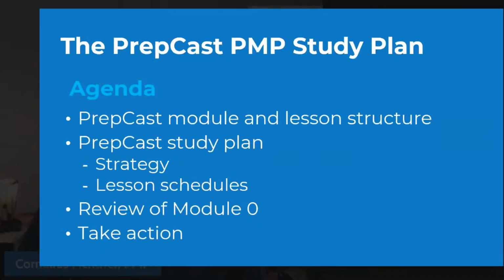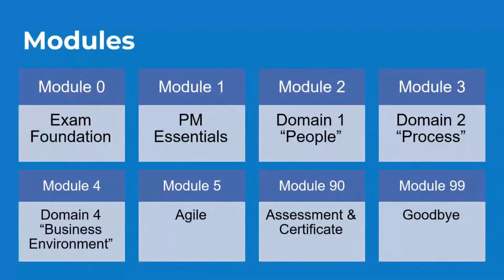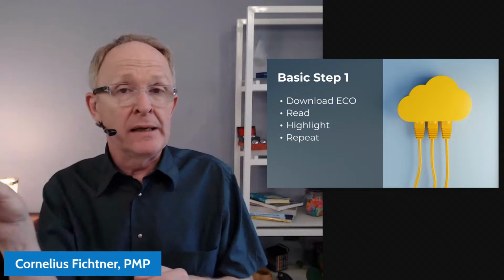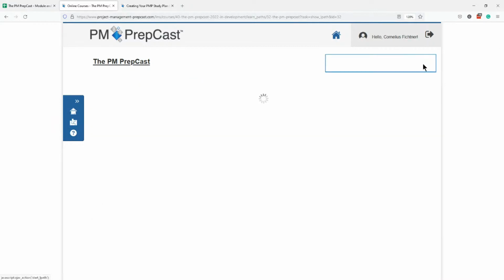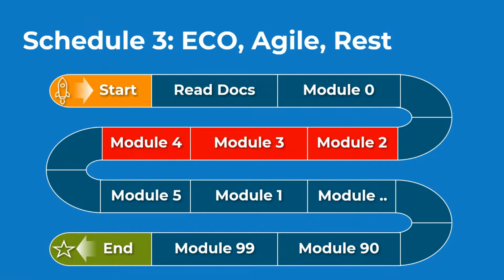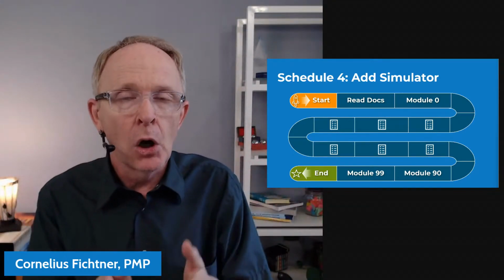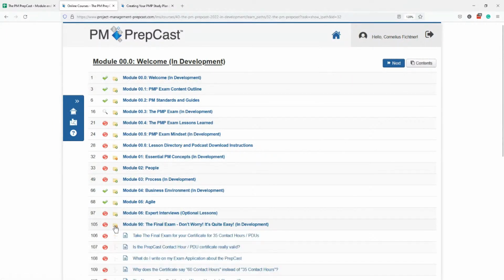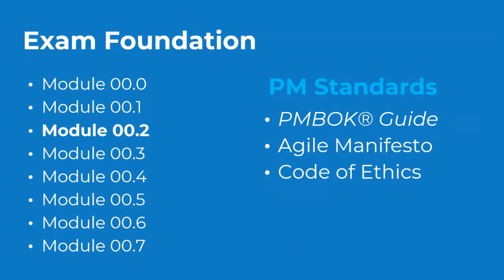PMP Study Plan for The PM PrepCast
Are you using The PM PrepCast PMP Exam Prep Training Course for your PMP exam prep? Would you like to follow a suggested PMP study plan using this video course? Then Join Cornelius Fichtner in this live webinar where we look at the following:

- The PM PrepCast module and lesson structure
- Three strategies for using The PM PrepCast for exam success
- The five study schedules you can follow in your PMP prep
- A review of all that you can find in PrepCast Module 0

At the end of this webinar, you will have a solid understanding of The PM PrepCast content and structure and you'll know what strategy and study schedule best fits your style so that you can define your own PMP Study Plan.

And as always, there will be time for questions. Be better prepared for your exam and get your questions about the PMP Exam answered, too.

You can learn more about the PMP certification and how you can prepare better for it by visiting The PM PrepCast website here:

Need an exam simulator for your review?